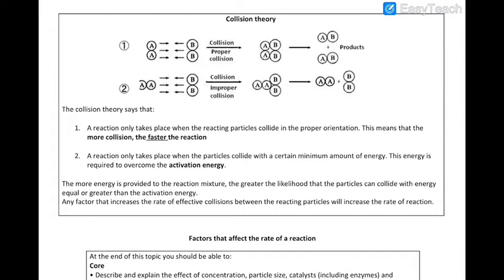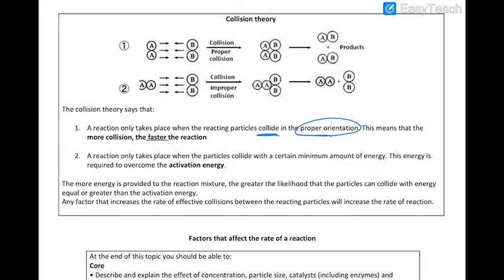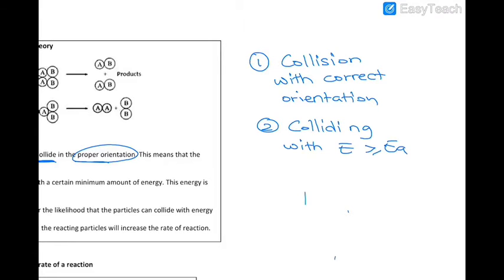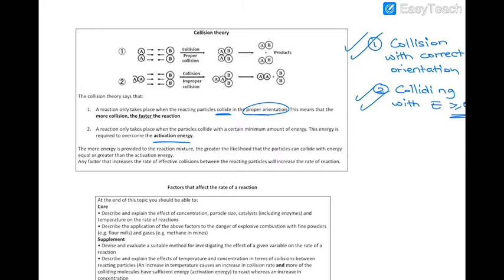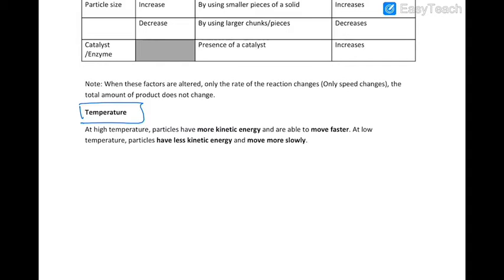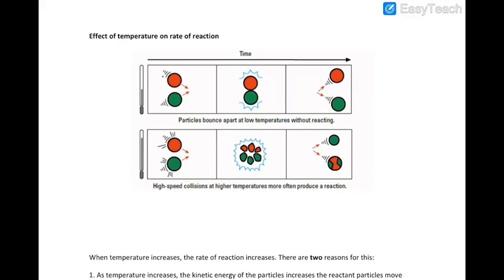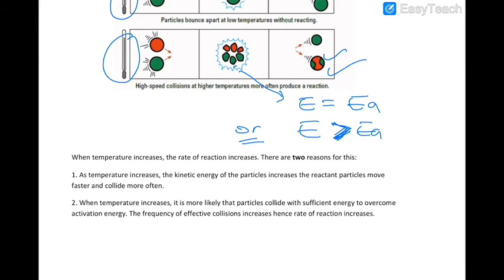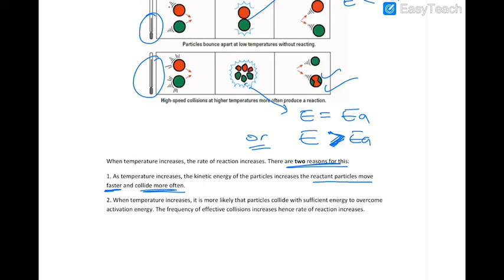IGCSE Chemistry- The collision theory